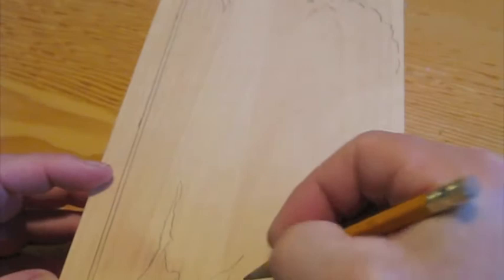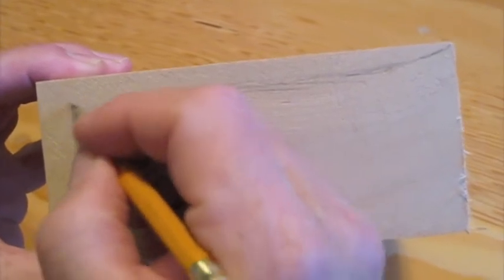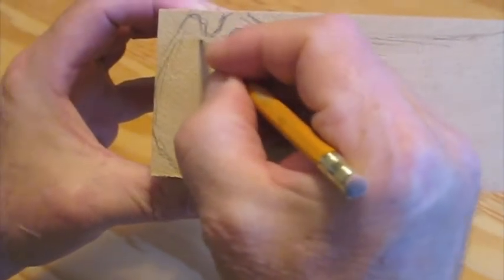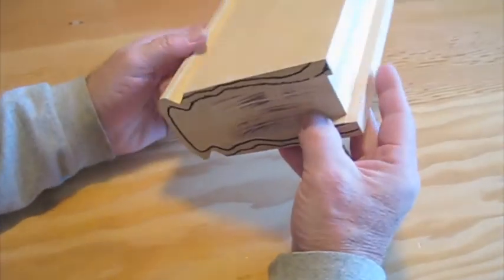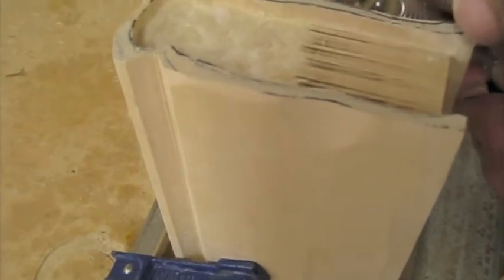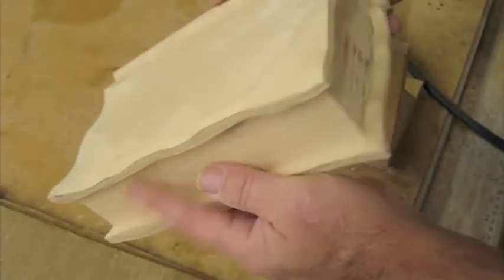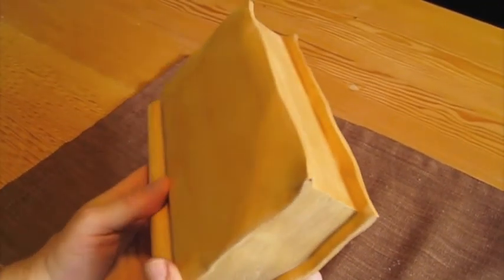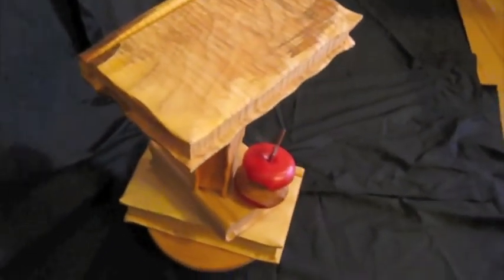Carved Book Table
Watch me, Don Bastian create a table from carving wooden books!